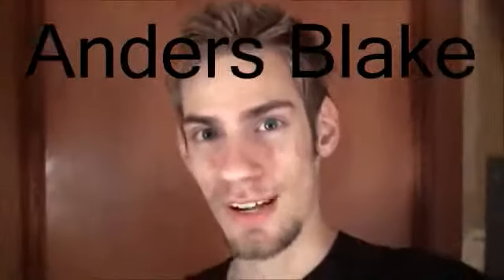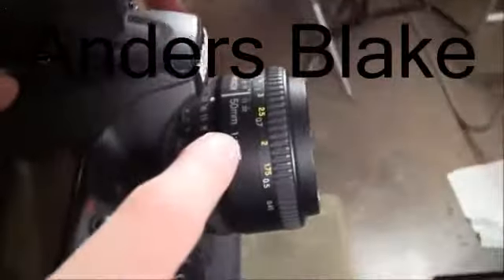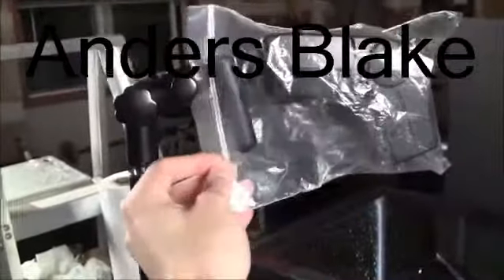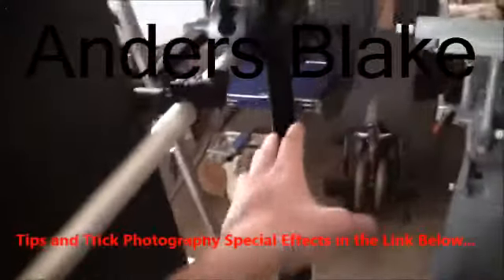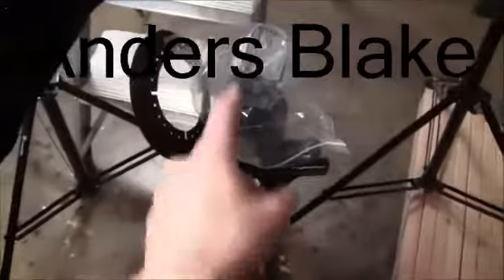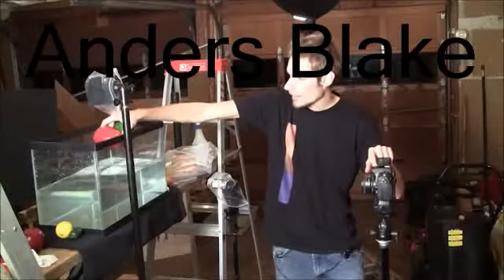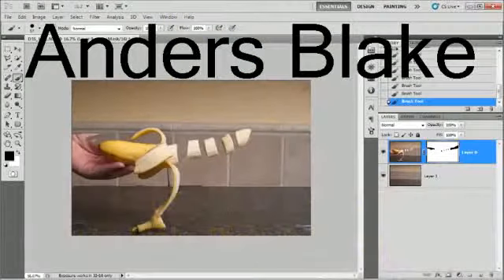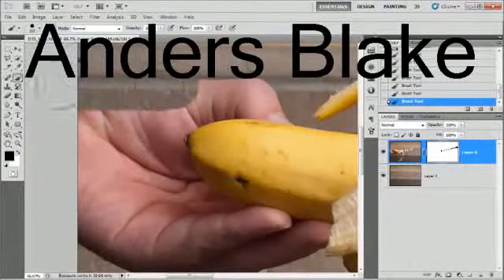How to Take Professional Pictures? Get Best Photo Books Online Photography Courses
How to Take Professional Pictures?

How to Take Professional Pictures? Get Best Photo Books Online Photography Courses in

New Features include:
- Sound and Motion Detection Shutter Triggering
- Mappable ISO Sensitivity Sensor
- Media Capturing Formats include:

Images: JPEG, JPEG2000, TIFF, NEF, GIF, Animated GIF, PNG, PDF (???)
Video: AVI, MPG, MP4, MOV
Audio: WAVE, MP3, FLAC, AIFF, AAC, OGG (Sample rate and bit-depth are fully adjustable)

- Live Histogram
- New BULB2 Mode
- Auto-Focus Bracketing
- Programmable AF-Assist Lamp
- XWR Capture for HDR harvesting and video exporting
- WiFi
- GPS
- HDMI Input
- Displays Non-Nikon Content
- Displays Megabyte of pictures
- Automatic Orientation Rotation
- Selections and Playlists for Deleting and Previewing Content
- Fully adjustable decimal system for integers, including: EV Compensation, White Balance, Shutter Speed, ISO, Aperture, Frames Per Second, EV Bracketing, White Balance Bracketing, Flash, Repeatable Flash, Self-Timer, Exposure Delay Mode, Interval Timer Shooting, etc.

- Expanded White Balance (0K-50,000K)
- Expanded EV Compensation (Unlimited Stops)
- Customizable File and Folder Naming
- Loopable FPS Patterns
- April Fools are not included with the D800o
- 3D MODE (two or more Nikon DSLRS can be synced using either USB or WiFi)
- Open Source Mode
- Nikon App Store
- Glow-In-The-Dark Buttons
- Installable Sensor Crystals